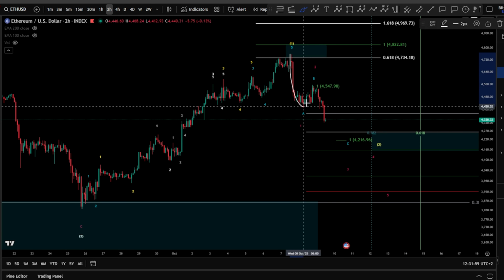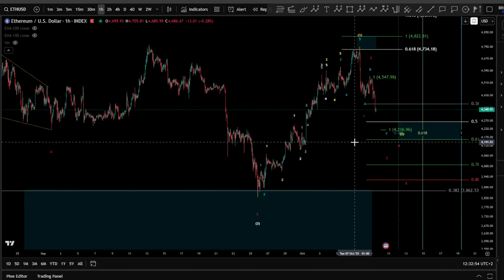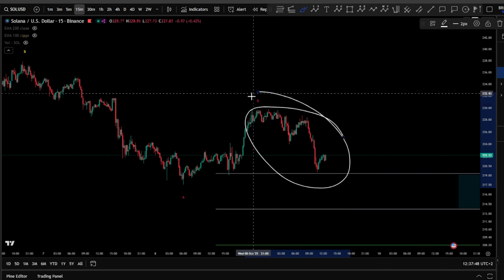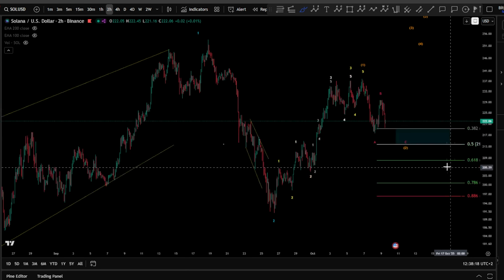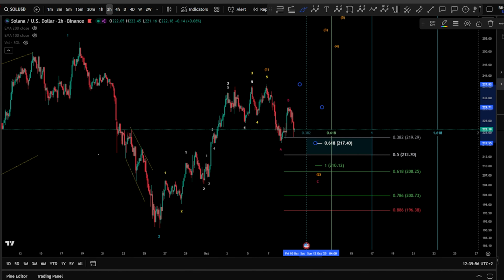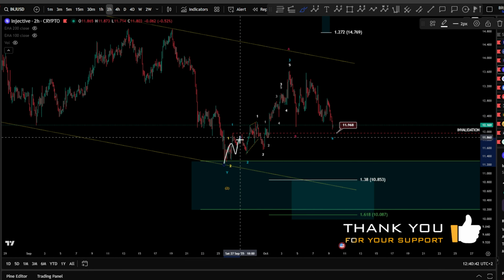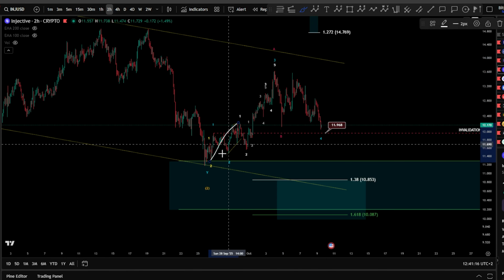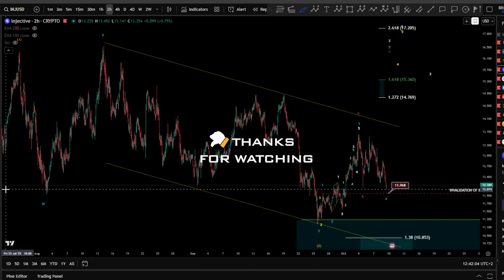ETH, SOL & INJ | NEXT MOVE, TARGETS & POSSIBILITIES IN ELLIOTT WAVE CRYPTO ANALYSIS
00:00 ETH
4:30 SOL
9:10 INJ